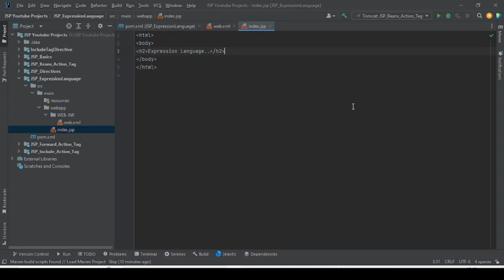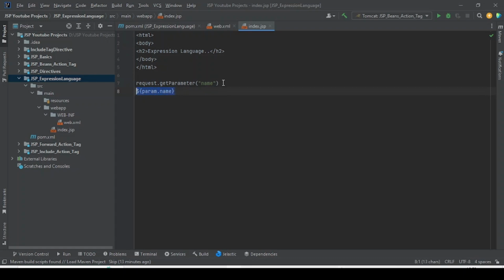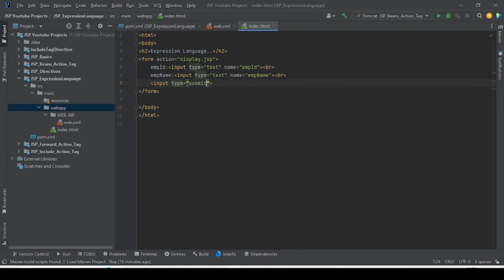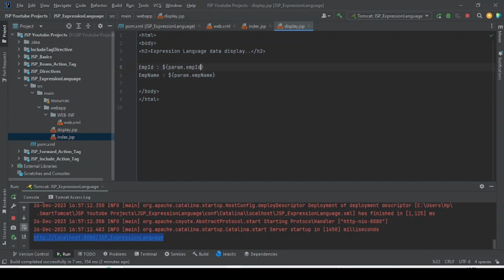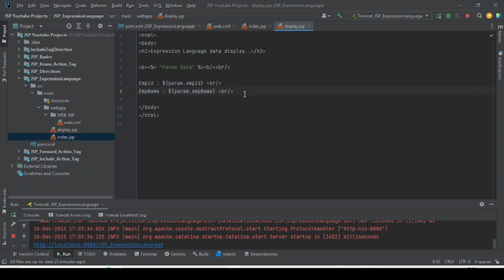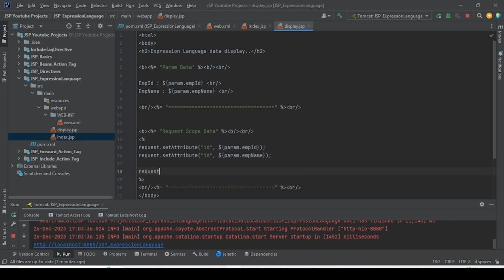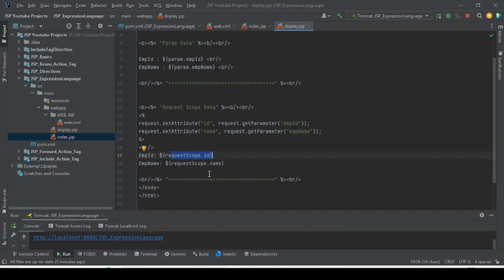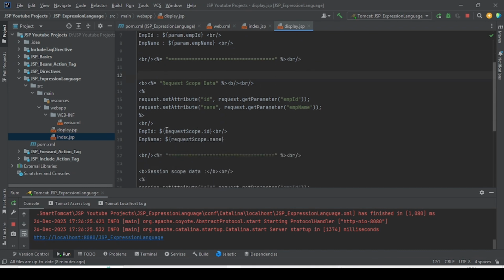20-Expression Language in JSP | JSP Tutorial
As part of this video we have addressed,
-How to work with Expression Language in JSP with detailed example.